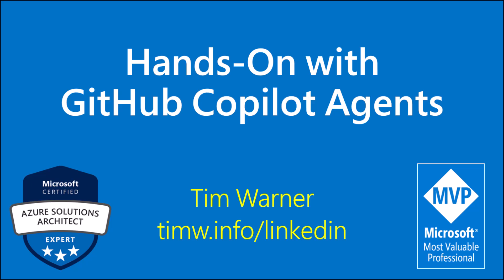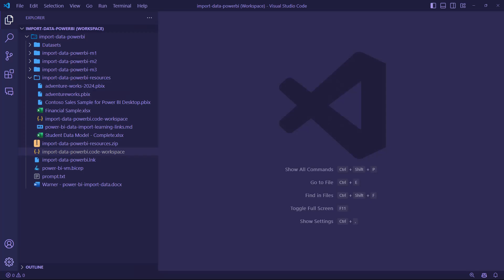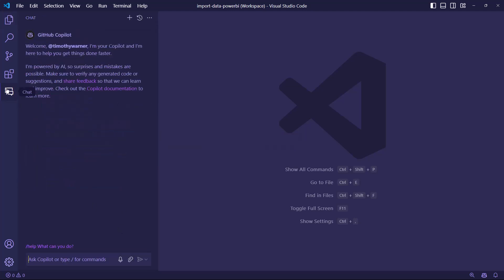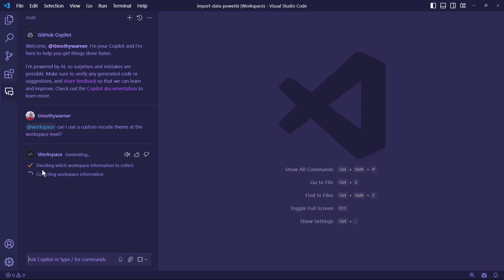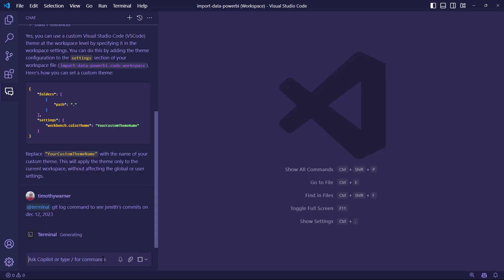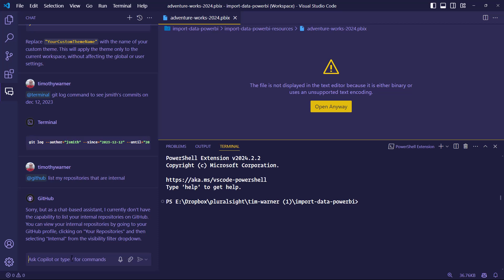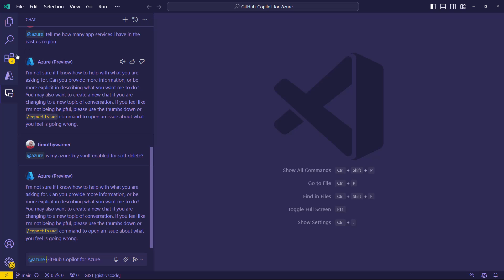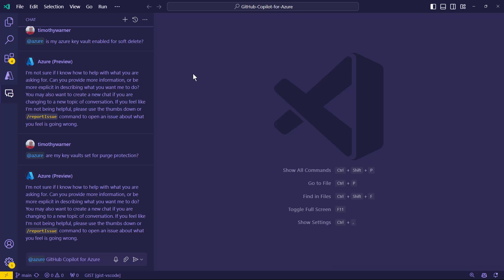Hands-On with GitHub Copilot Agents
In my opinion, "at mentions" will become a standard way to interact with LLMs going forward. Here I teach you how to use the built-in agents that ship with GitHub Copilot.